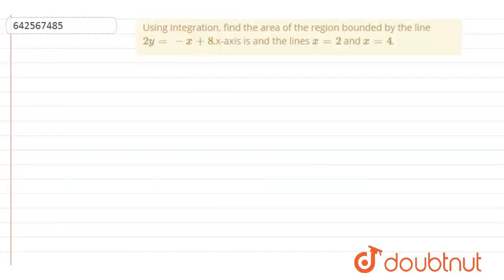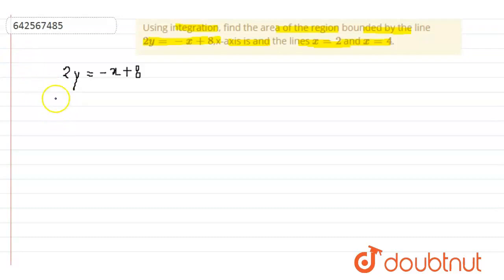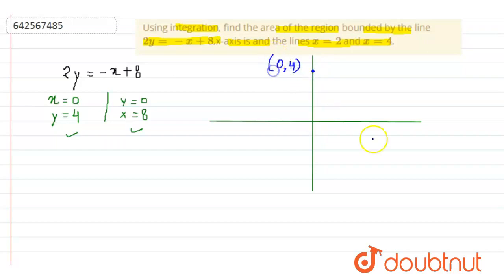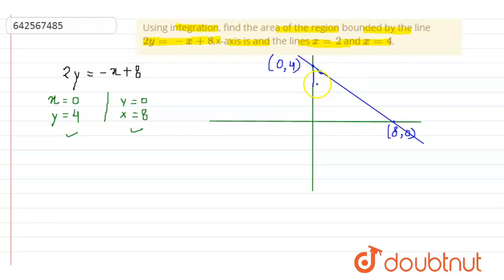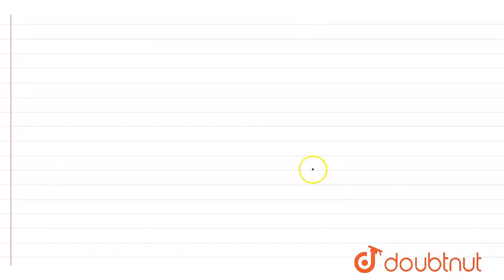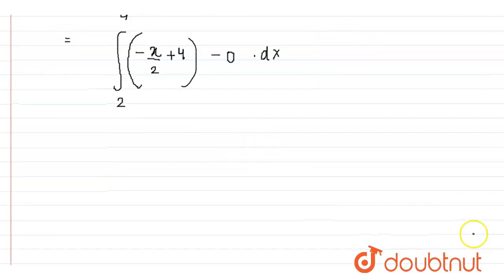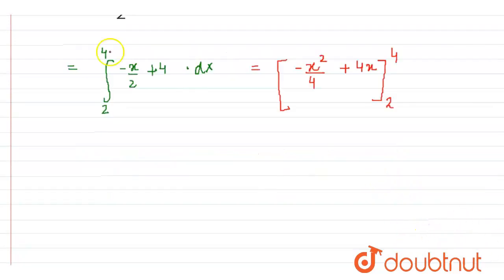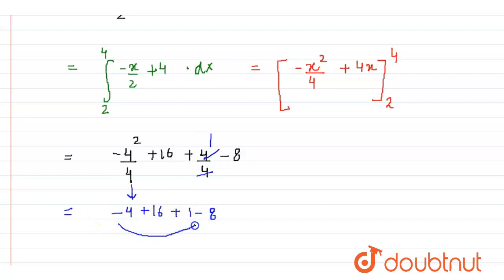Find the equation of the plane through the intersection of the planes 3x-4y+5z=10a n d2x+2y-3z=4...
Find the equation of the plane through the intersection of the planes 3x-4y+5z=10a n d2x+2y-3z=4\nand parallel to the line x=2y=3zdot
Class: 12
Subject: MATHS
Chapter: THE PLANE
Board:CBSE

👉 Have Any Query? Ask Us.